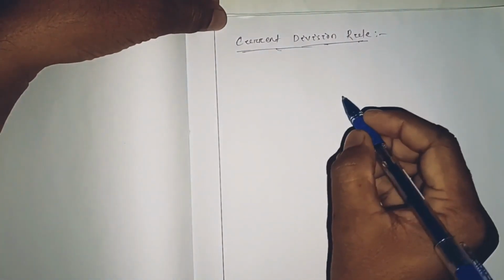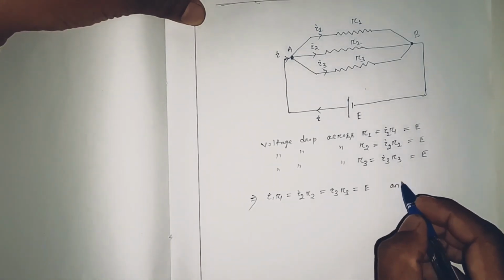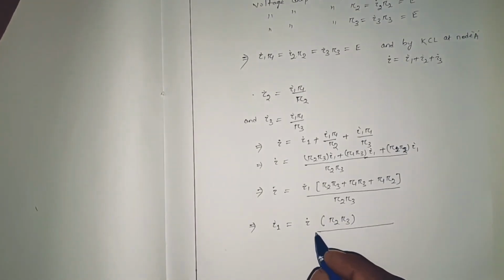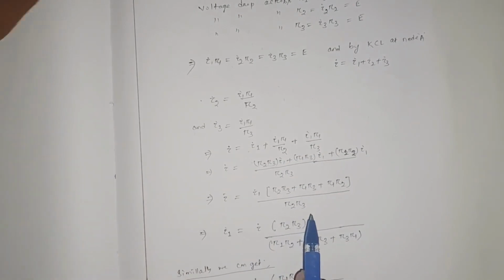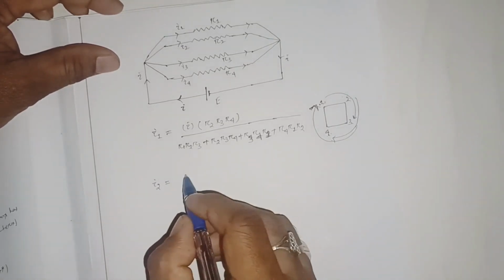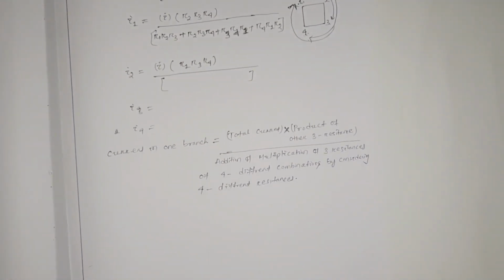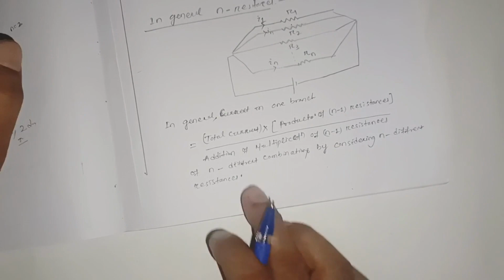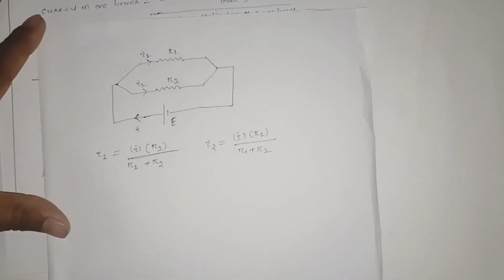𝑪𝒖𝒓𝒓𝒆𝒏𝒕 𝑫𝒊𝒗𝒊𝒔𝒊𝒐𝒏 𝑭𝒐𝒓𝒎𝒖𝒍𝒂 || 𝑹𝒆𝒔𝒊𝒔𝒕𝒂𝒏𝒄𝒆 𝒊𝒏 𝑷𝒂𝒓𝒂𝒍𝒍𝒆𝒍 || 𝑲𝑪𝑳